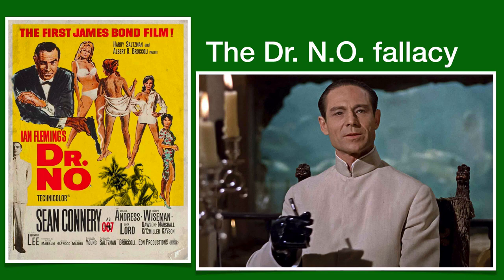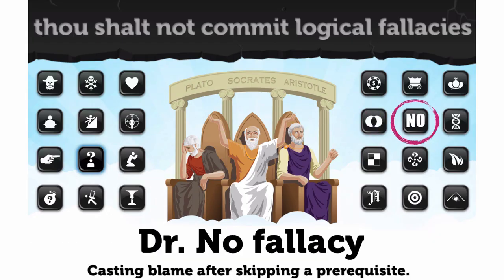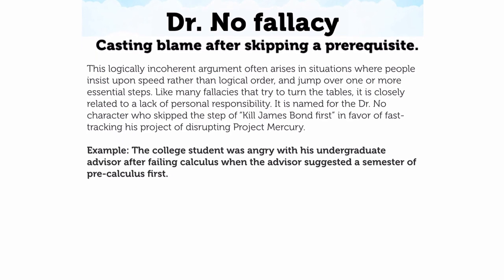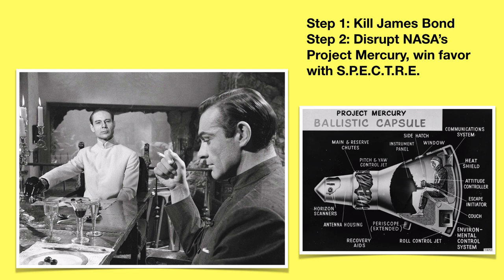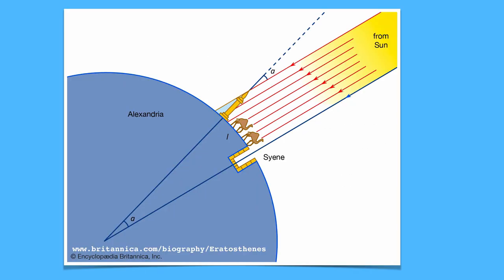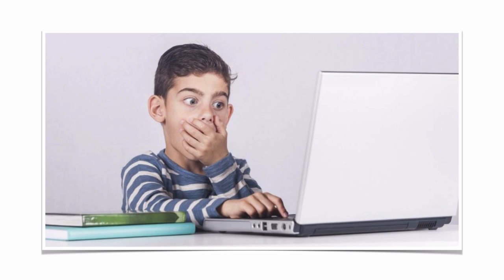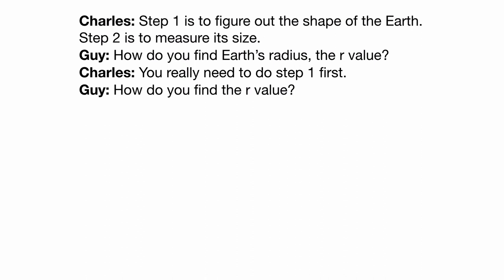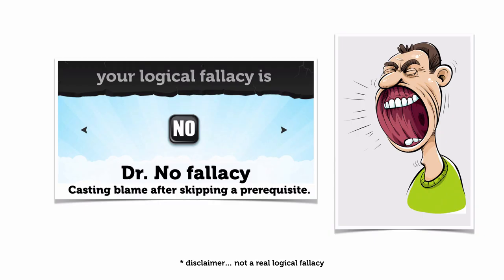The Dr. N.O. Fallacy